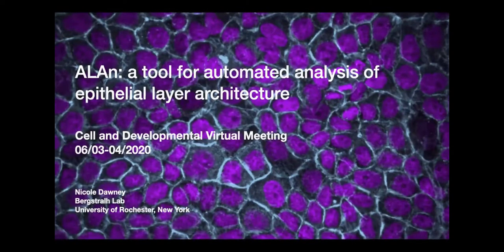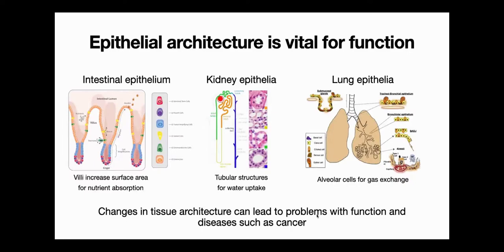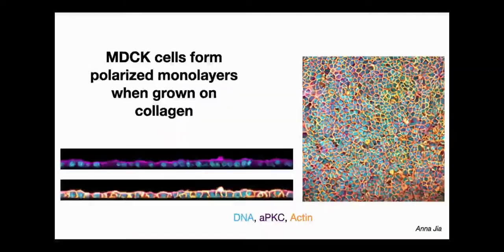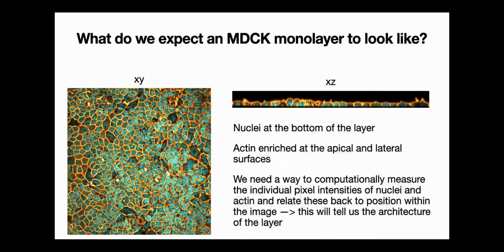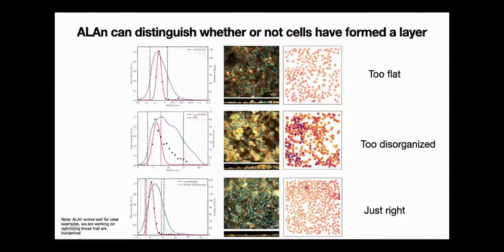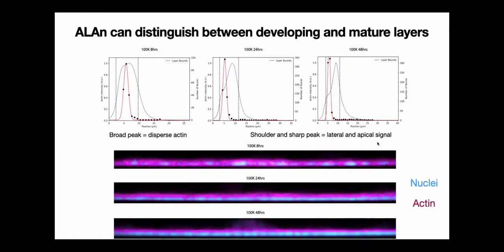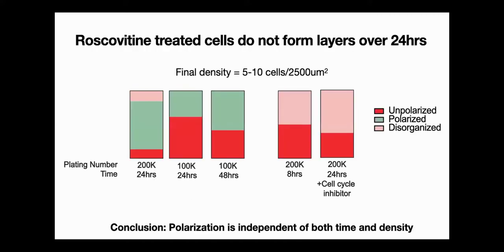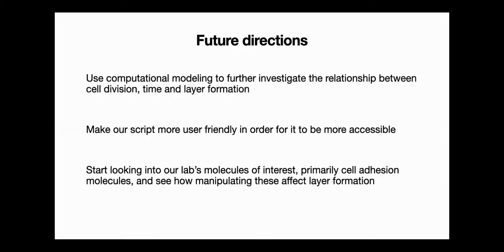ALAn: A tool for automated analysis of epithelial layer architecture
Presented By: Nicole Dawney

Speaker Biography: 4th Year Graduate Student Bergstralh Lab, Department of Biology, University of Rochester

Webinar: ALAn: A tool for automated analysis of epithelial layer architecture

Webinar Abstract: Madin Darby Canine Kidney (MDCK) cells can form a polarized epithelial layer in culture. We and others have observed that these layers are frequently characterized by extralayer cells, positioned above (apical to) the layer. One possible origin for extralayer cells is an initial failure in monolayer formation, meaning that cells “clumped” on top of each other during plating. Another possibility is that newly born division products fail to integrate into the extant layer.